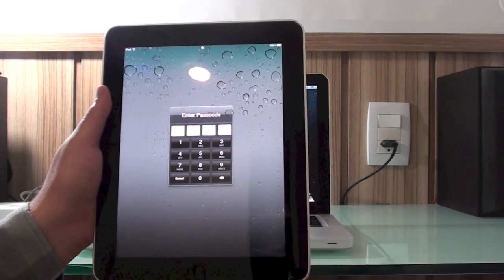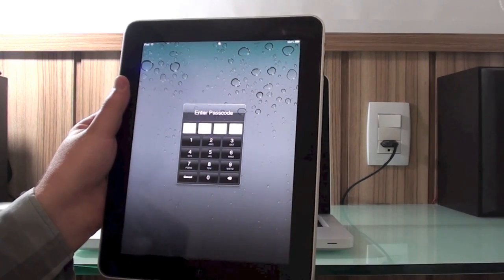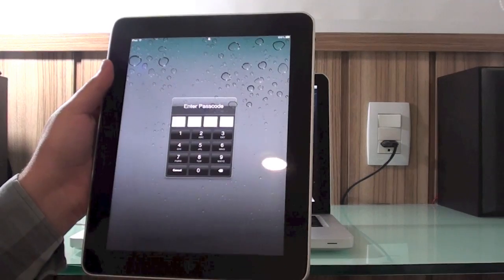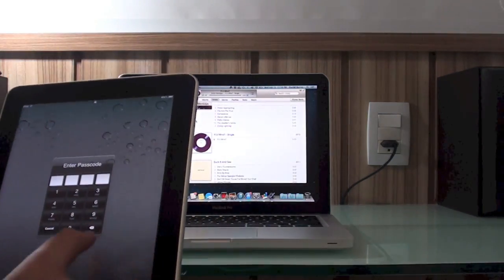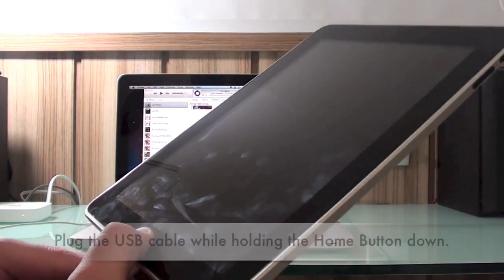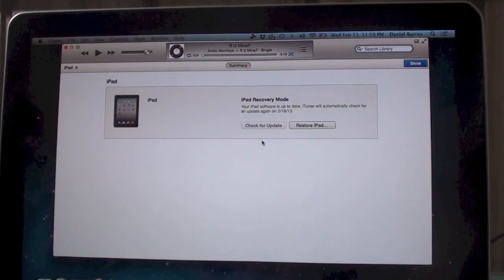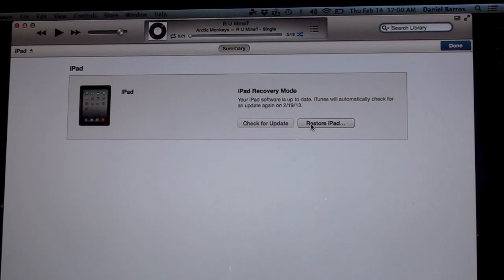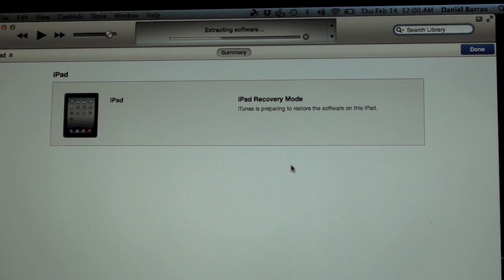Forgot Your iPhone/iPad/iPod Touch Passcode? Here’s How You Can Regain Access!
WATCH THE 2017 VIDEO HERE!

You can try Tenorshare 4uKey ) to reset your forgotten Apple ID and screen lock from iPhone/iPad easily.

Works on Every Single iDevice and Every Single Firmware (Including iOS 8 and iOS 9)!!